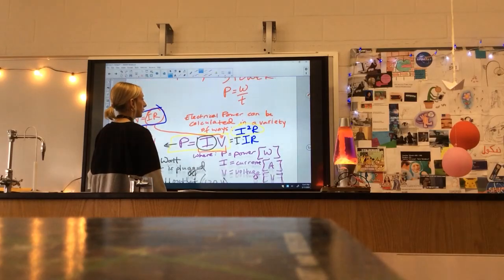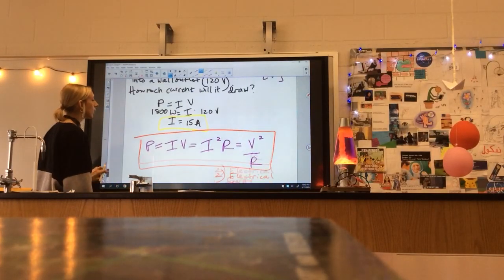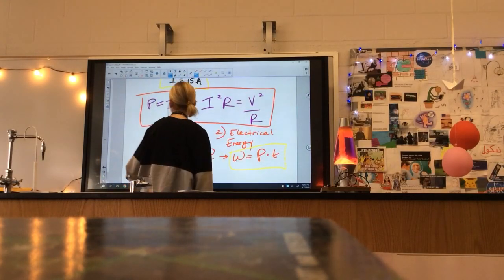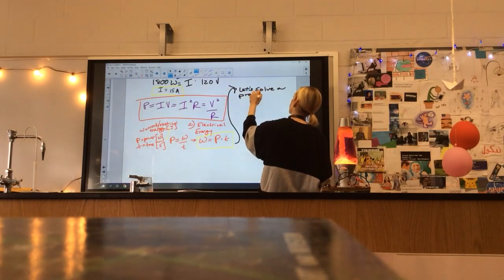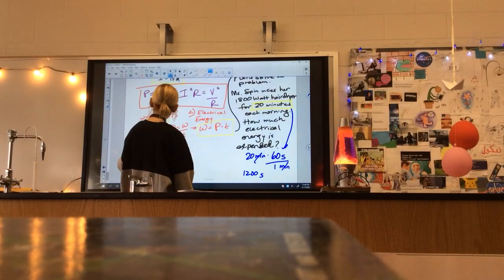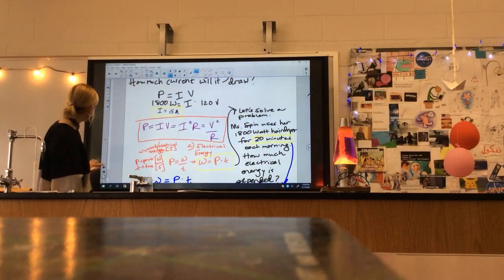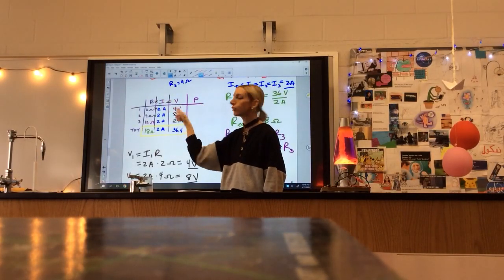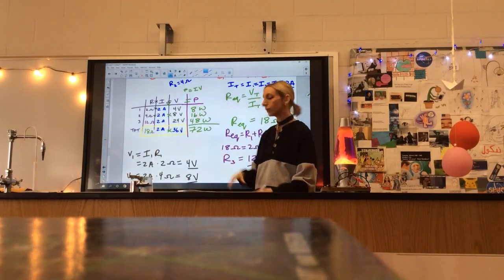Lesson 3b electrical energy